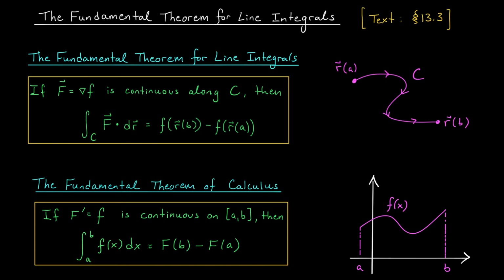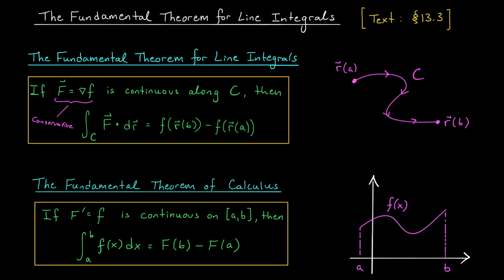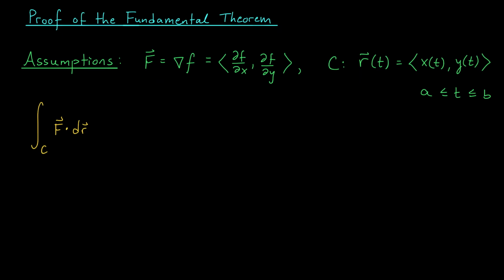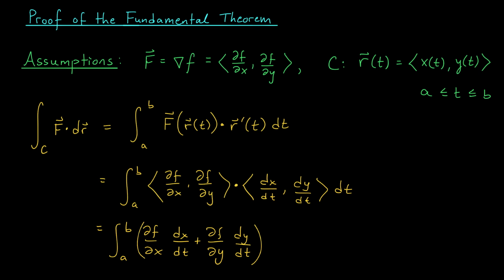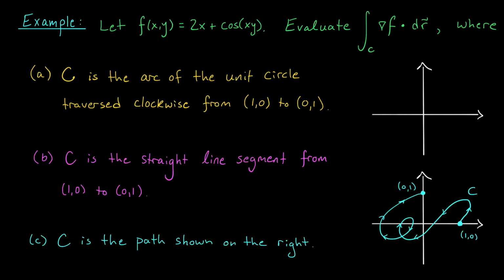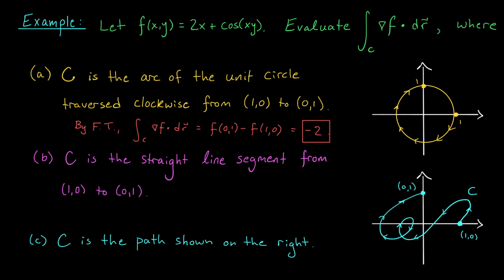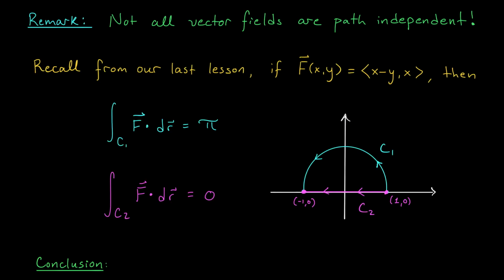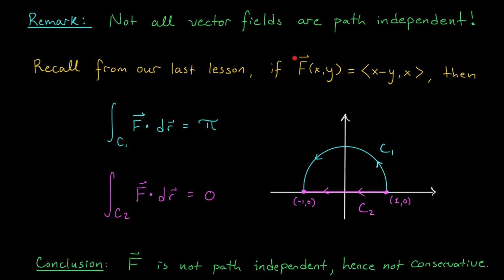The Fundamental Theorem for Line Integrals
Welcome to my video series on Vector Calculus. You can access the full playlist here:

Videos by Zack Cramer, University of Waterloo. Textbook reference: Essential Calculus by James Stewart